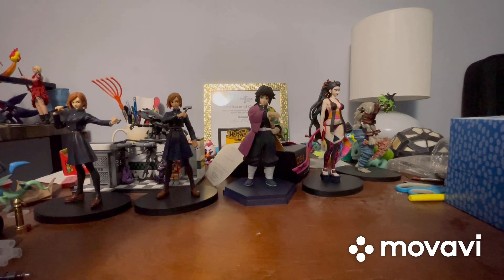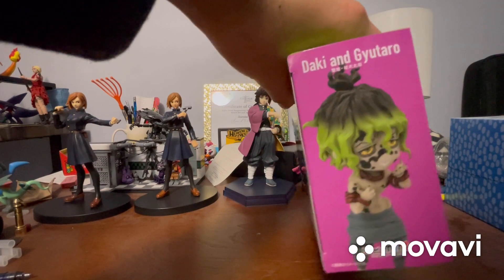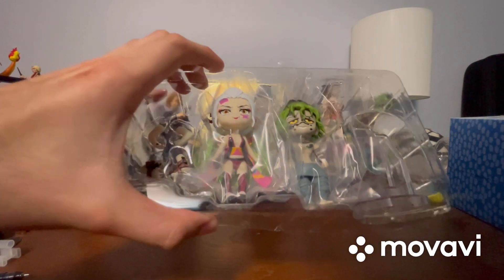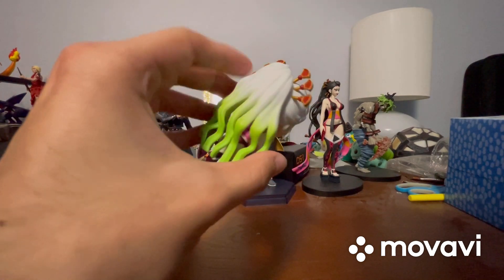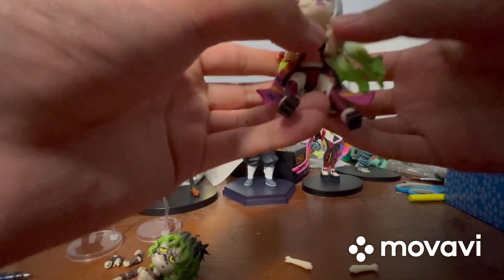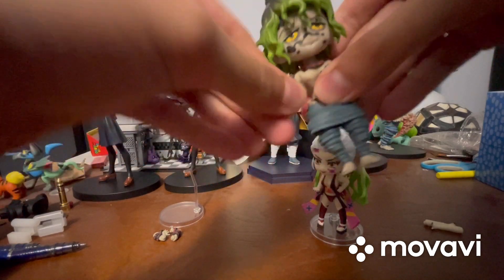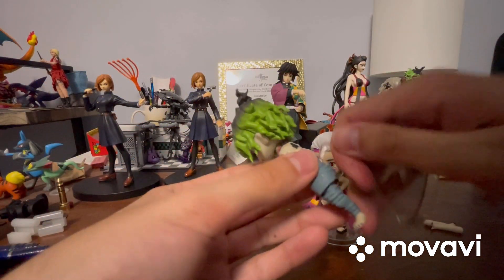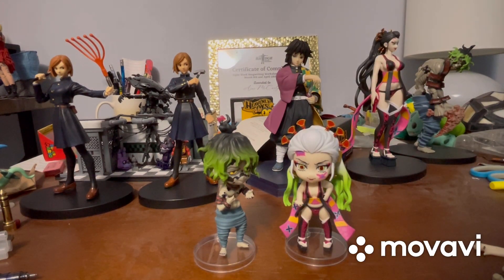Bandai Figurarts Mini Daki and Gyutaro figures two pack unboxing!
These figures are great! I was going to do some figure comparisons but the video went on to long so I didn’t!